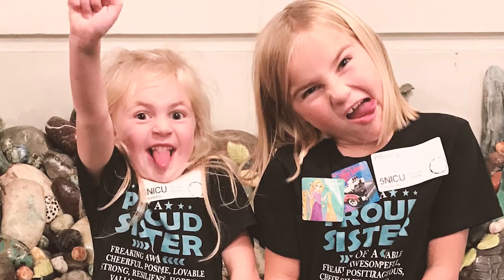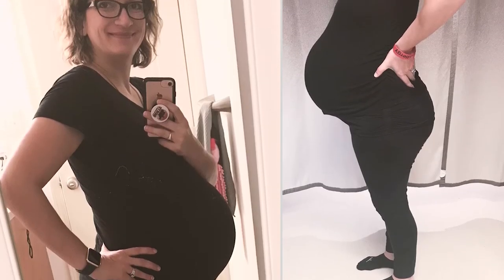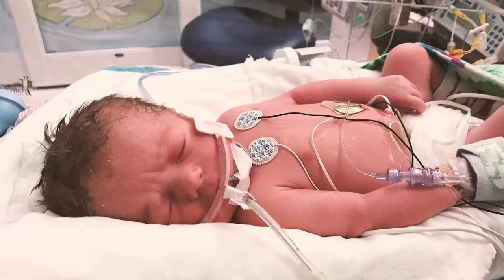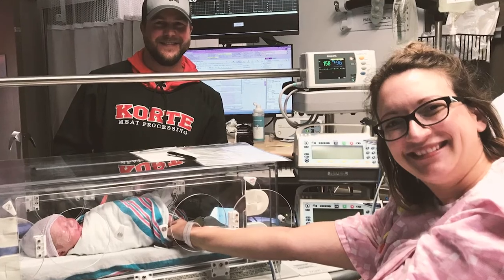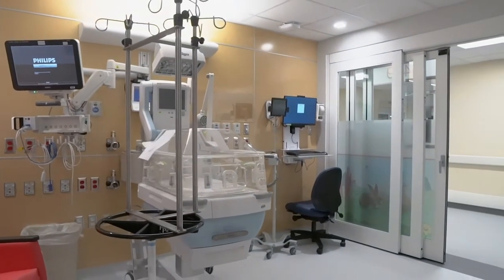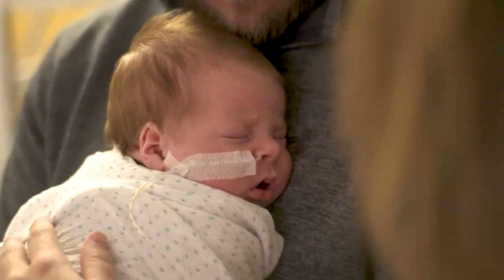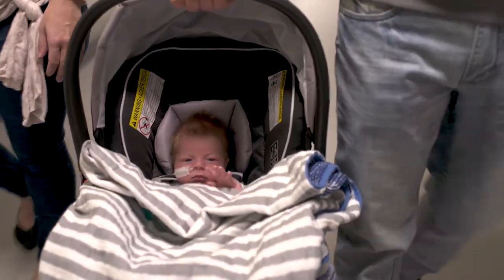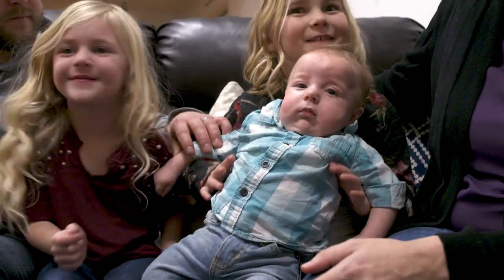Barrett – A Congenital Diaphragmatic Hernia (CDH) Patient Story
Amanda and Kyle were eagerly awaiting their third child, Barrett, when Amanda’s 20-week ultrasound revealed her baby had CDH, congenital diaphragmatic hernia. To get the specialized care that Barrett needed, Amanda and Kyle were referred to the Fetal Care Center and prepared to deliver their child at the Women & Infants Center.

The Women & Infants Center is a unique partnership among three top-rated institutions: Barnes-Jewish Hospital, St. Louis Children’s Hospital and our physician partners and researchers from Washington University School of Medicine. Located on the Washington University Medical Campus, labor and delivery are connected to the NICU, allowing mothers immediate access to their newborns who need intensive care.

To learn more about how our Fetal Care Center diagnoses and treats babies with CDH,